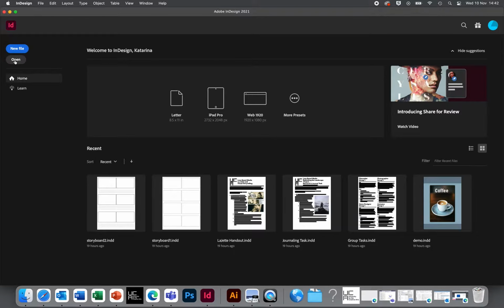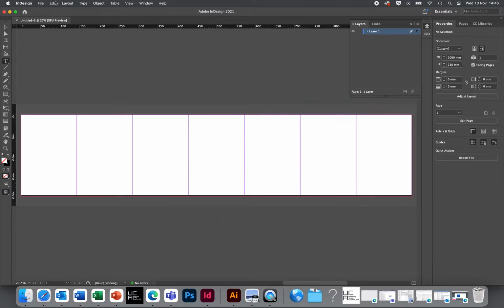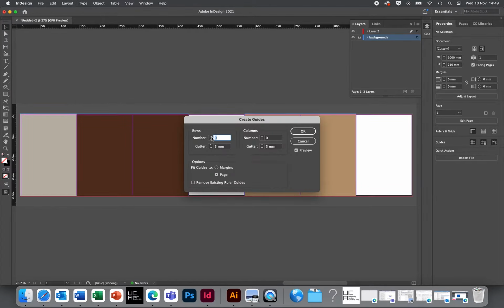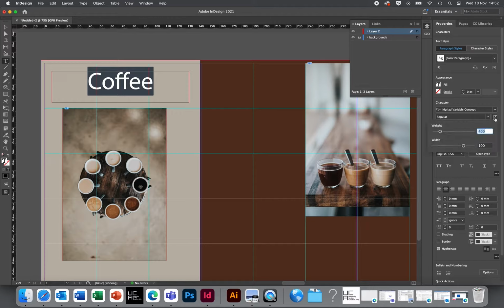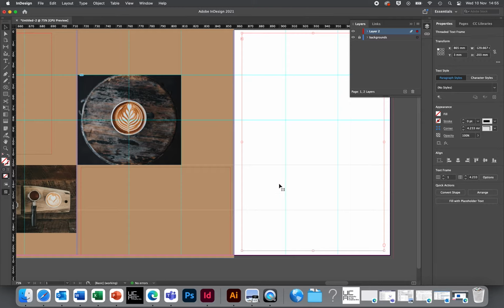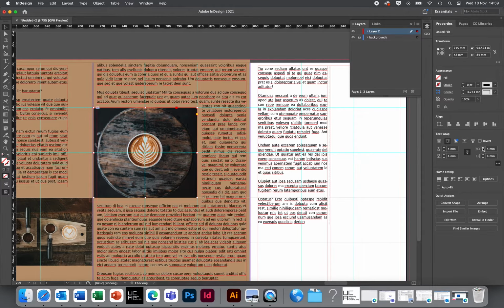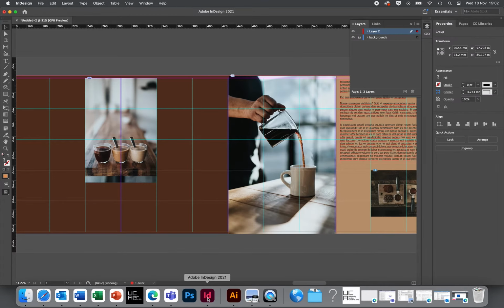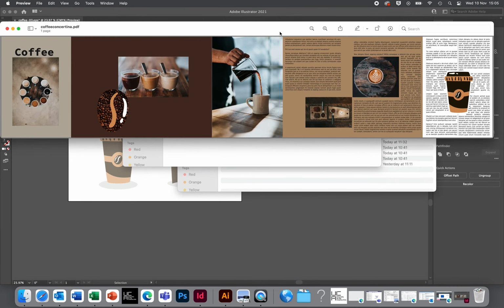Concertina in Indesign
How to set up a concertina in InDesign, more advice for type, using text wrap